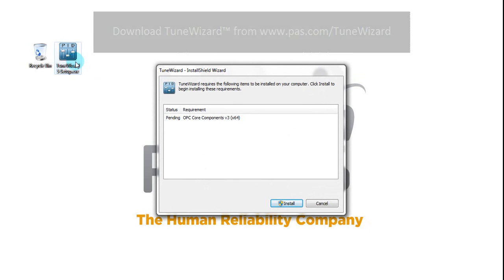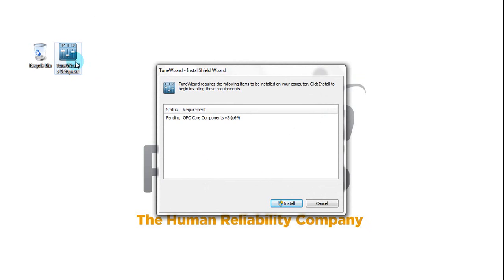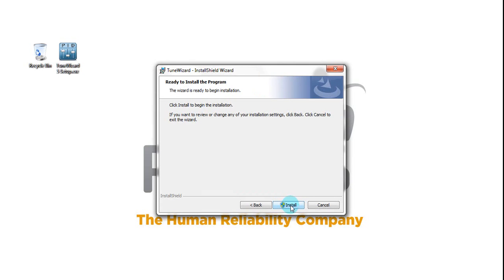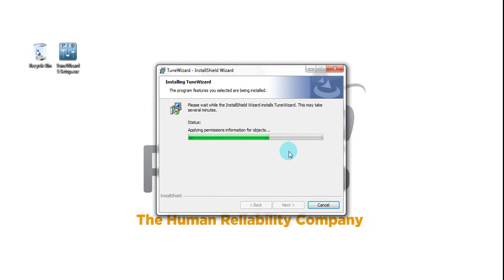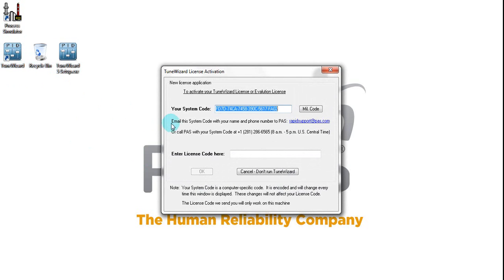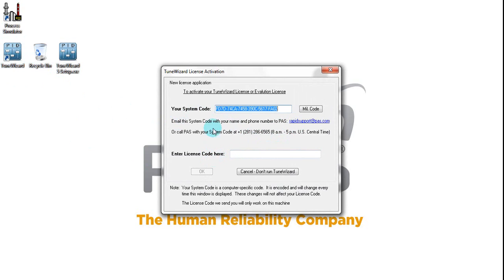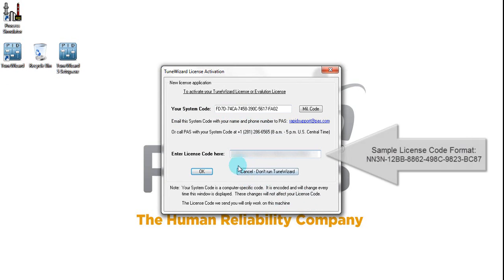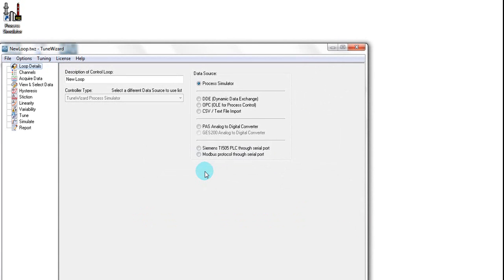TuneWizard - Installation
Get started with the installation with TuneWizard.

Here is a step-by-step video of how to install TuneWizard.